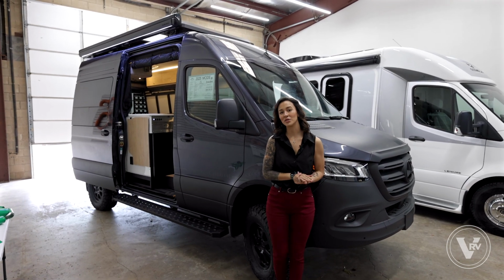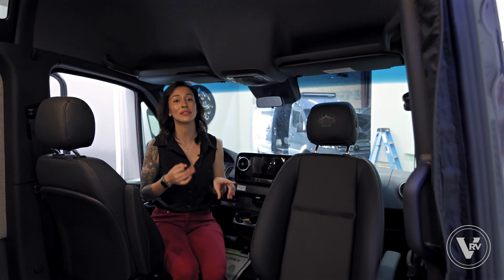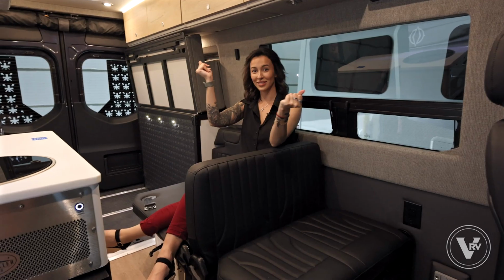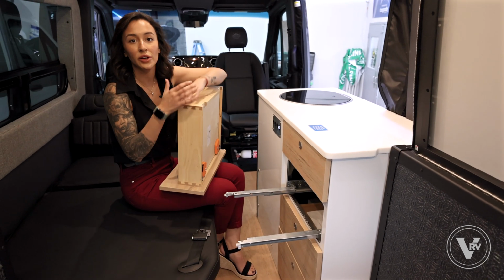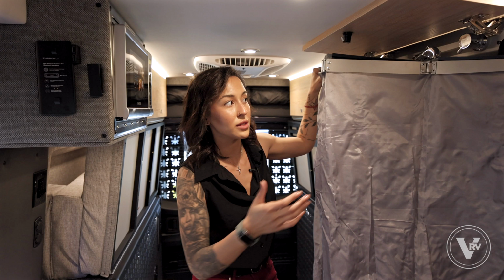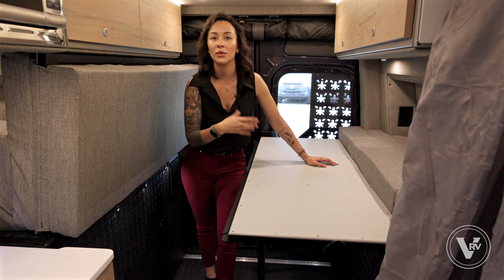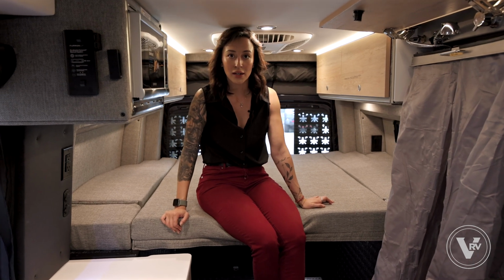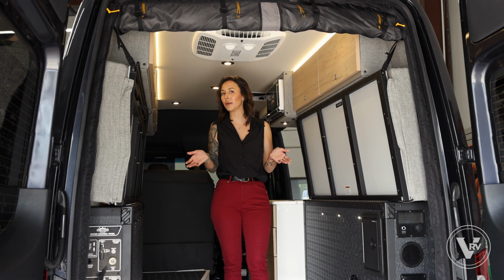Blend In Downtown, Turn Heads On The Trail | 2025 Storyteller Overland Dark MODE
Escape the city and return to nature with a sleek and understated exterior combined with Storyteller’s rugged off-road capabilities. Enjoy the ease and thoughtful, streamlined, intuitive design that allows you to effortlessly shift into whatever MODE of adventure you choose with the fewest hassles possible. The 2025 Storyteller Overland Dark MODE OG features JBL speakers, all-terrain tires, Flarespace nVader rear rack, Flarespace Updog step, and many other comforts for your travels.

Find all the details and current pricing for the RV shown in this video

Note: This link will stay active as long as the RV remains in our inventory. Once the unit is sold, the link may no longer work, and the listing will no longer be available. Price is subject to change.

CHECK OUT:
2025 Storyteller Overland Dark MODE

SPECS:
GVWR: 9,050 lbs
Exterior Length: 21’ 0”
Exterior Width: 7’ 6”
Fresh Water Capacity: 21 gals
Gray Tank Capacity: 24 gals
Black Tank Capacity: 2.6 gals
Fuel Tank Capacity: 24.5 gals
Sleeping Capacity: Up to 2

TIMESTAMPS:
00:00 - Intro
00:40 - Exterior
01:44 - Cab
02:09 - Control Screen
02:47 - Groove Lounge
04:38 - Galley
04:57 - Halo Shower
06:31 - Garage
07:25 - Bed
09:05 - Specs
10:17 - Outro